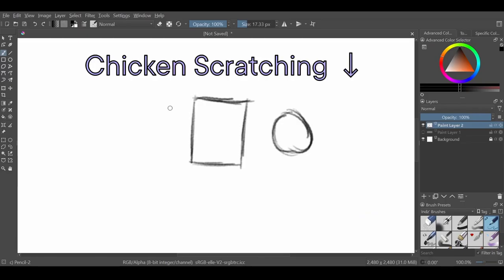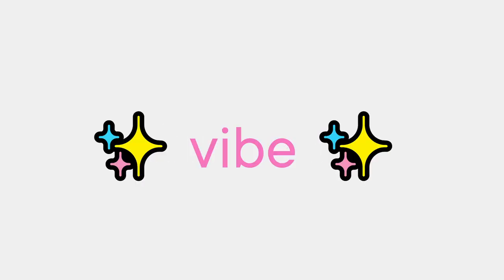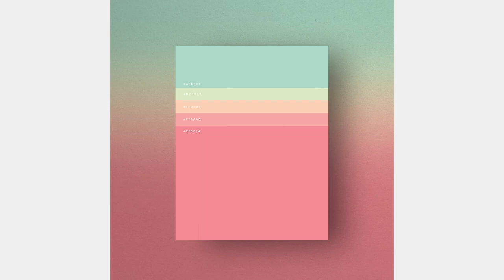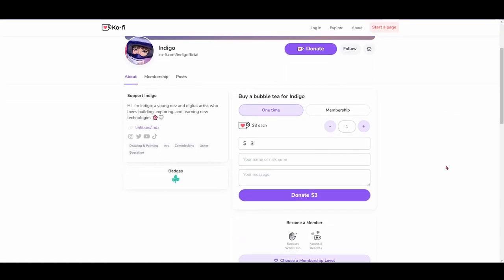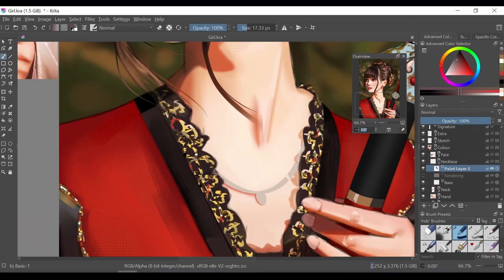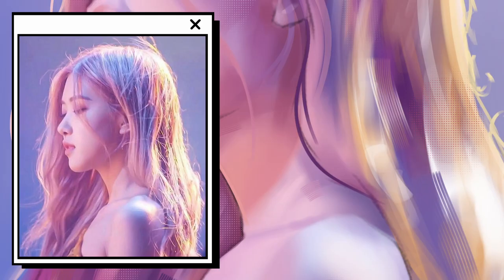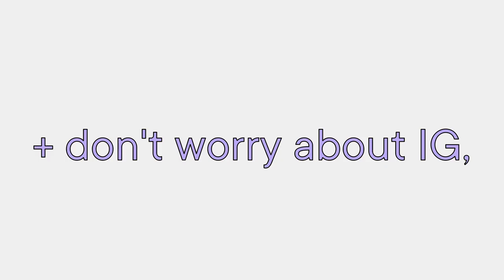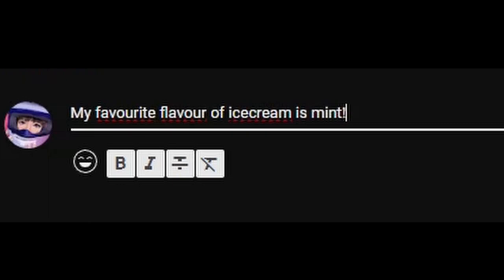LEVEL UP Your ART in 2023 ✦ (Krita Edition!)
In this vid, I’ll talk about some of the most UNDERRATED digital art cheats that can level up your art (+ tips about Krita, one of the BEST free drawing programs!)

High-resolution PNG files of my art, full Krita brush packs, a neatly organised reference board with over 1,000 pins, and more!

A fun server for artists to hang out, give feedback, share references, and more!

Chapters:
🏝️ 0:00 - Intro
🌙 0:05 - Bezier Curve
🏝️ 0:28 - Colour Adjustment Curve
🌙 0:49 - Aesthetic Colour Palettes
🏝️ 1:11 - Ko-Fi
🌙 1:33 - Overview
🏝️ 1:57 - Rendering Tip
🌙 2:09 - Canvas Dimensions
🏝️ 2:33 - Outro